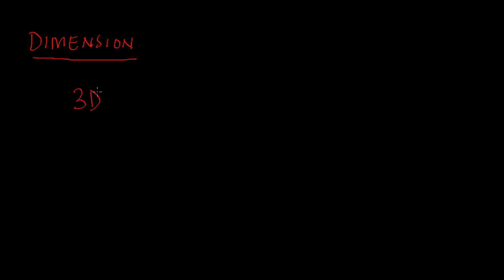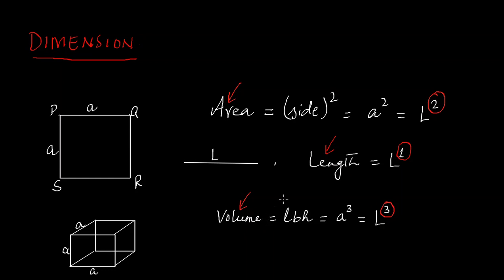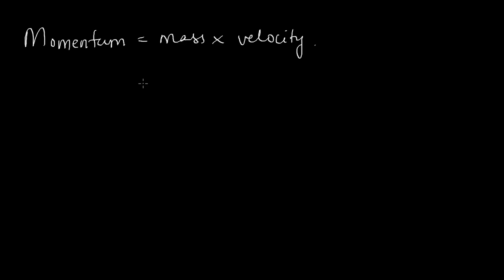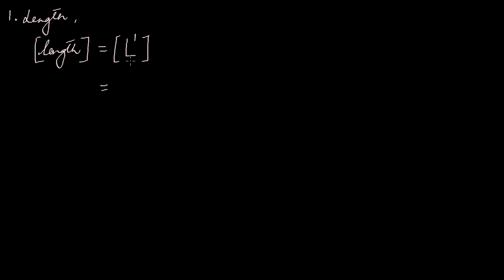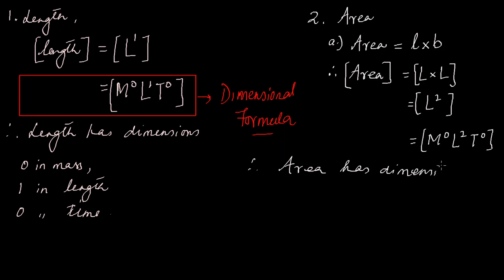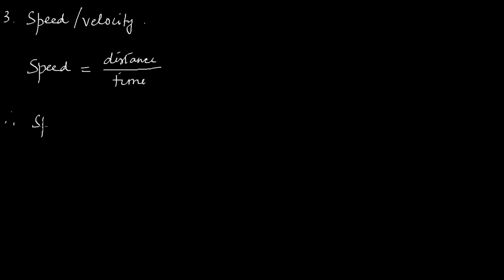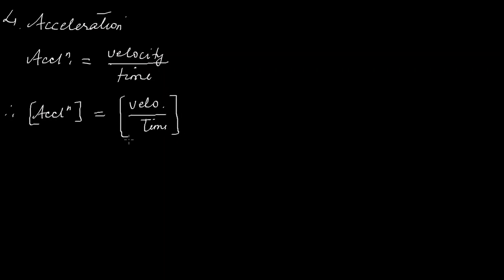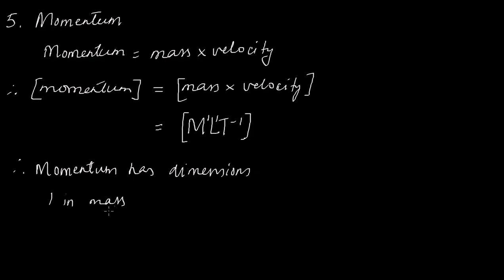LECTURE 2 4 DIMENSIONS AND DIMENSIONAL FORMULA